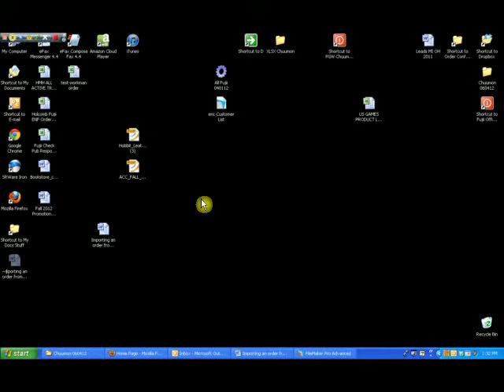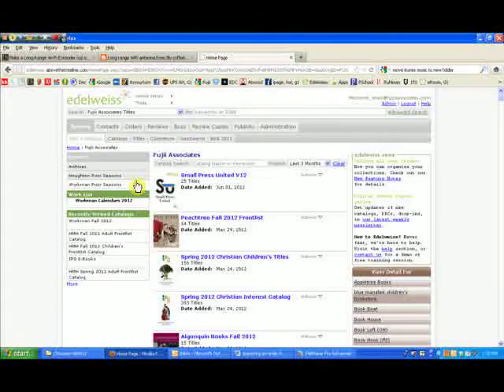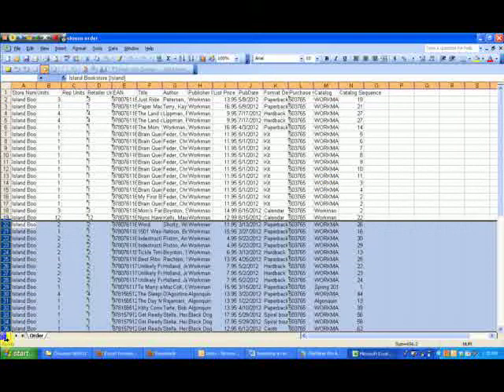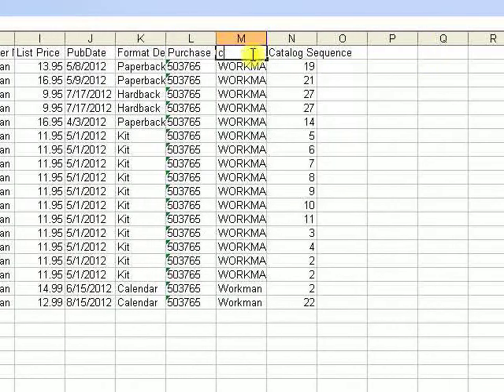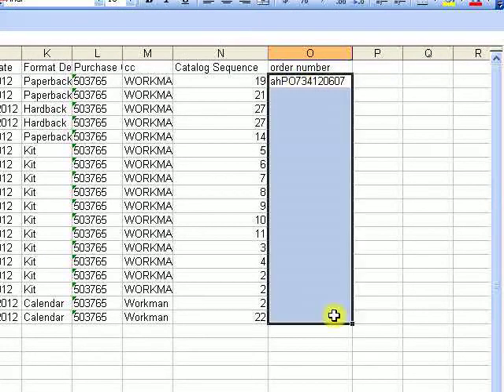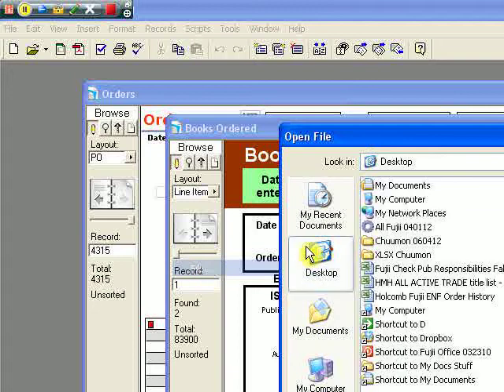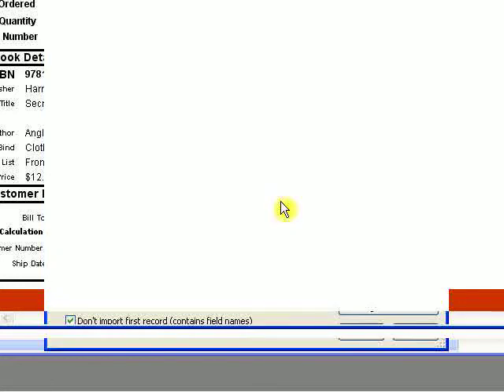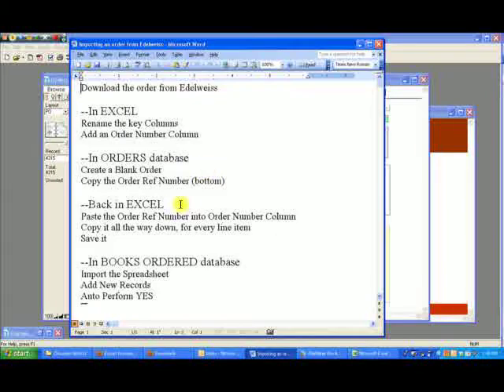Importing an order into Filemaker Chuumon from Edelweiss